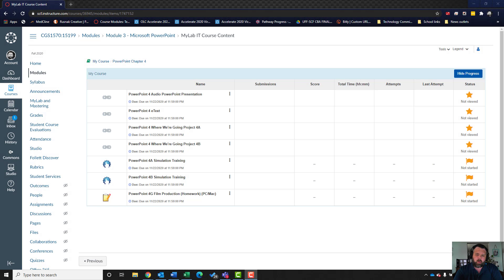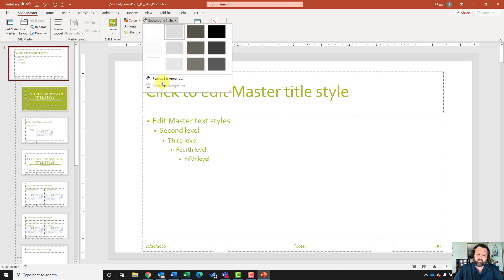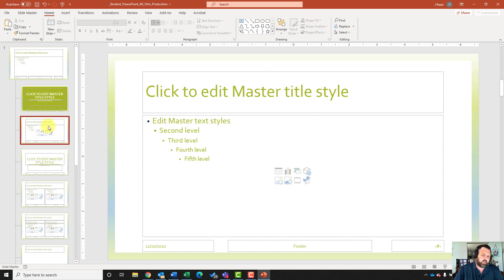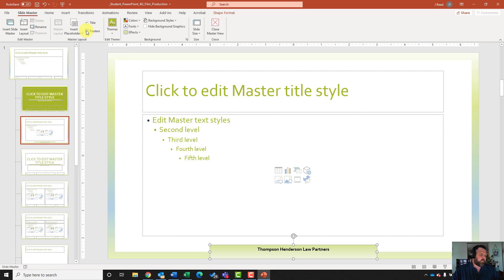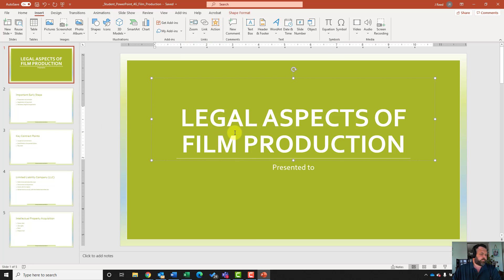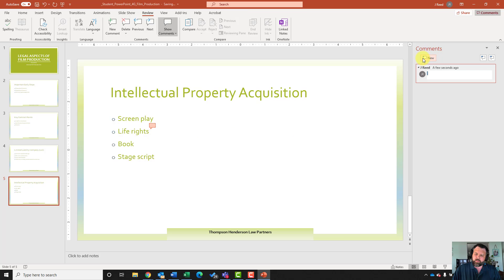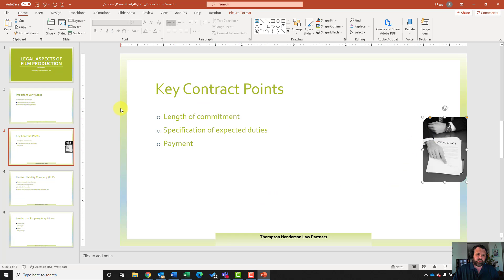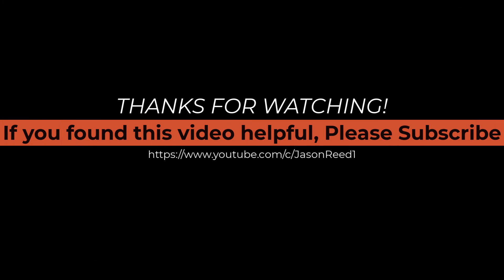PowerPoint Chapter 4 Film Production Grader Project Walkthrough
Walkthrough of PowerPoint Chapter 4 Film Production Grader Project